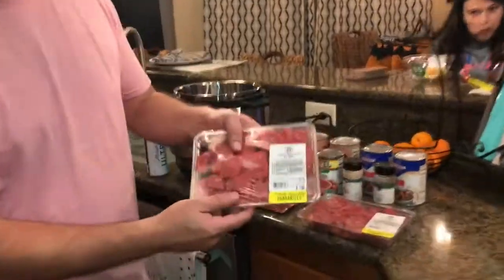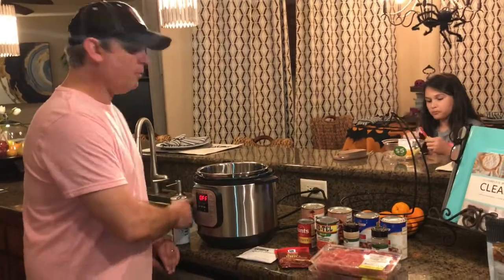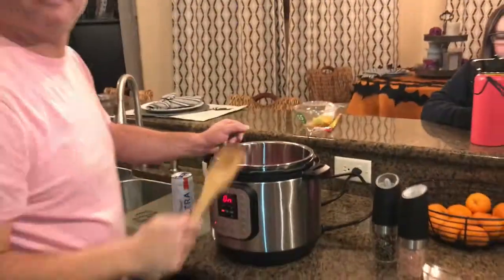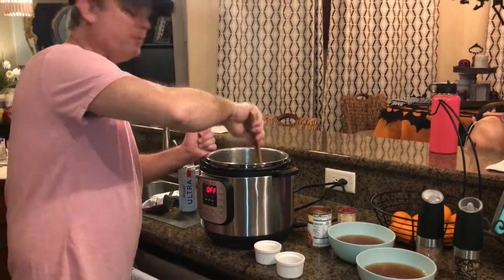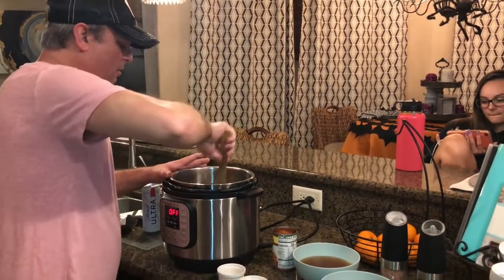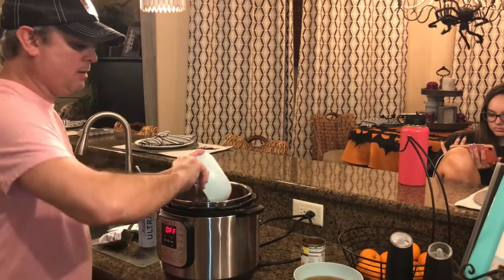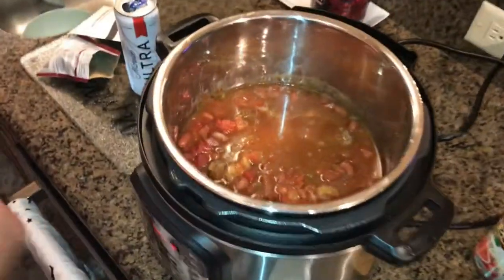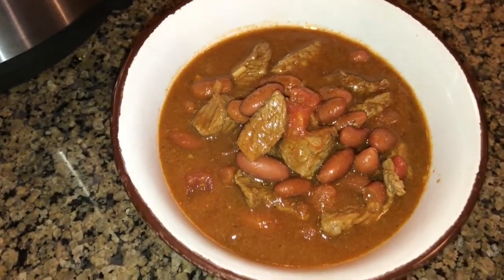Chili in the Instant Pot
The recipe is so good and so easy to make in the Instant Pot. Substitute the stew meat with ground beef, pork, or even bacon! The written recipe is in the comment section